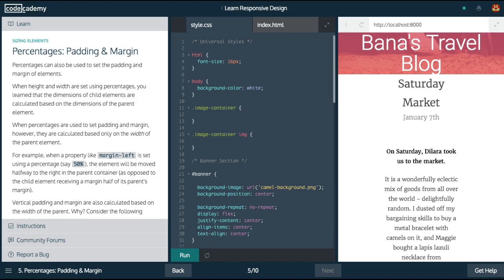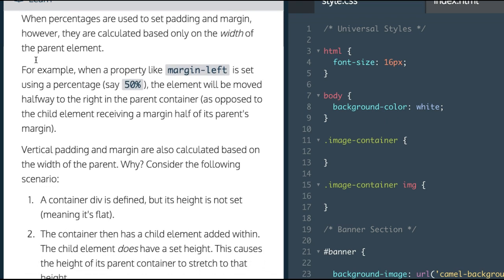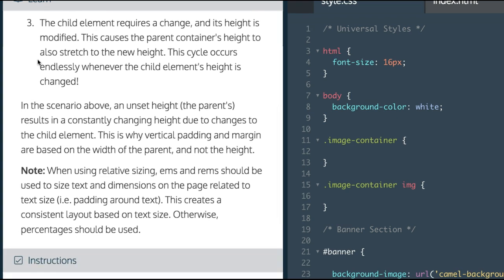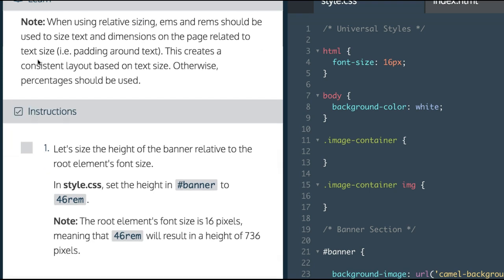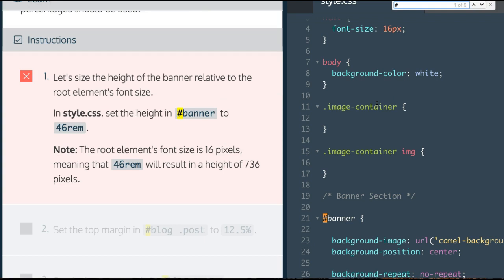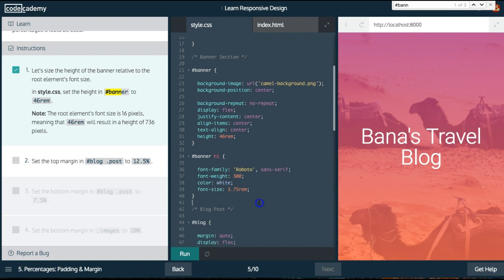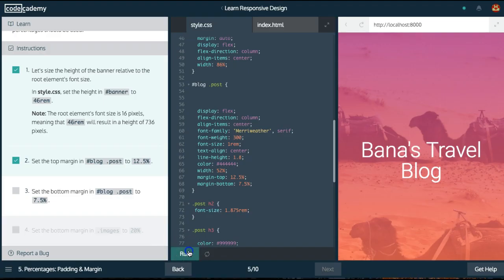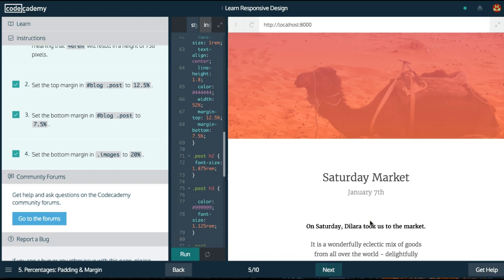Percentages: Padding & Margin, Codecademy, Learn Responsive Design, Sizing Elements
In this lesson we go over using percentage units of measurements when specifying an elements margin.  When specifying margin only the width of the parent element is used.  If margin-right is set using something like 50%, the element will be moved halfway to the left of the parent container(as opposed to the child element receiving a margin half of its parent's margin).